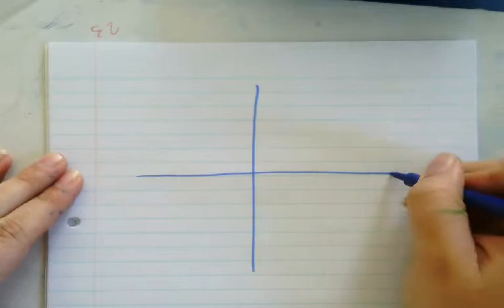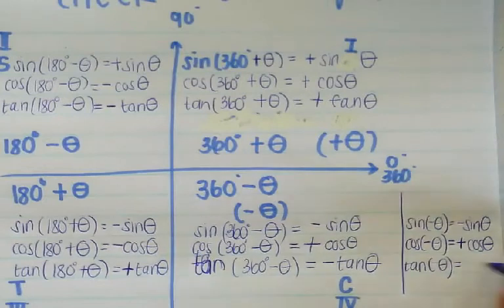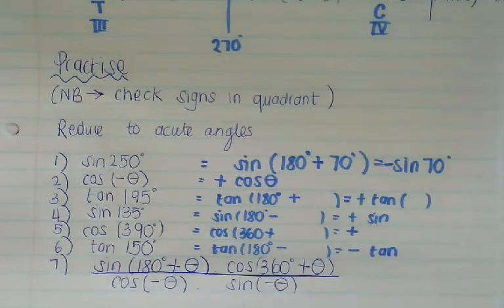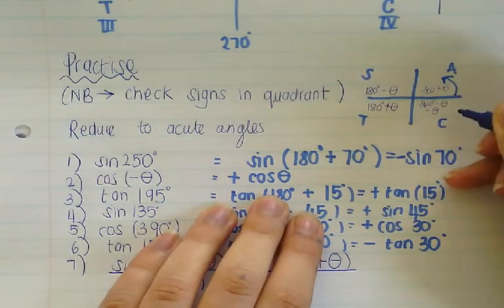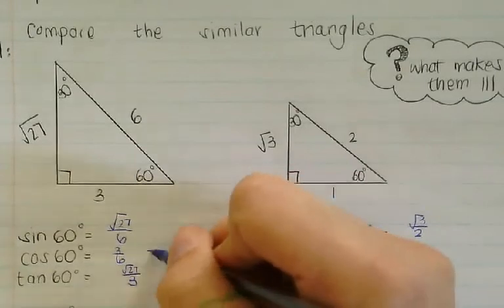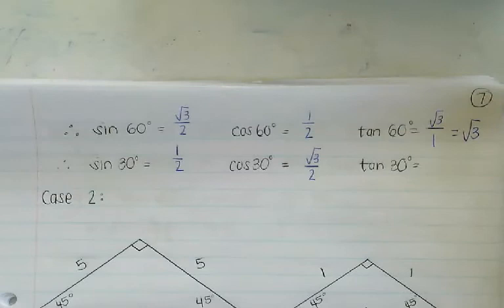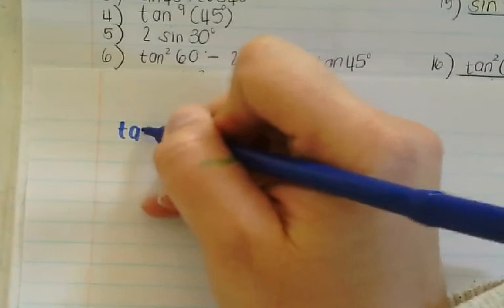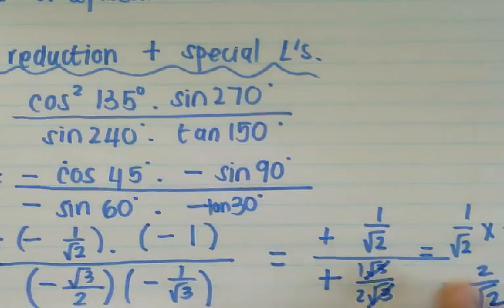10 5 Group 2 Thursday 1 Oct